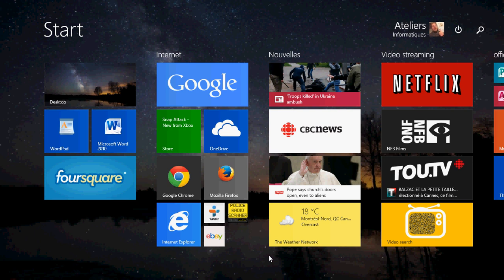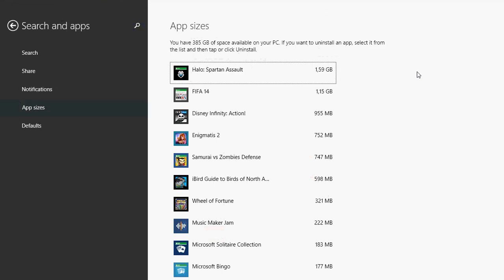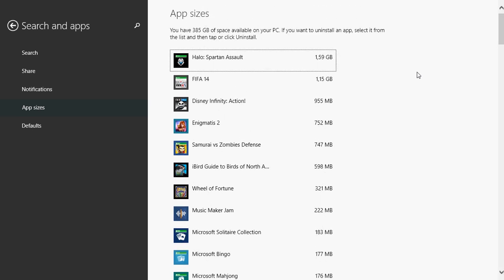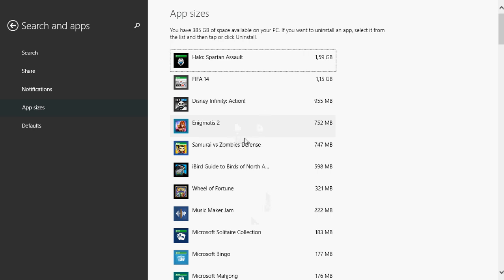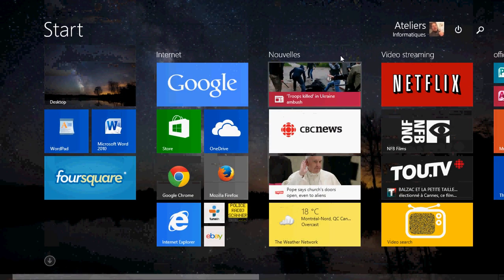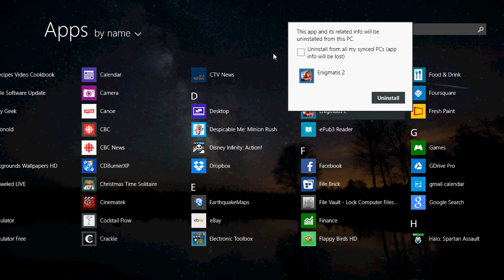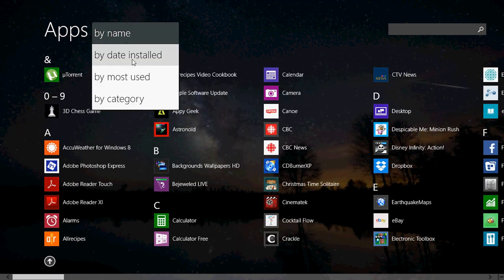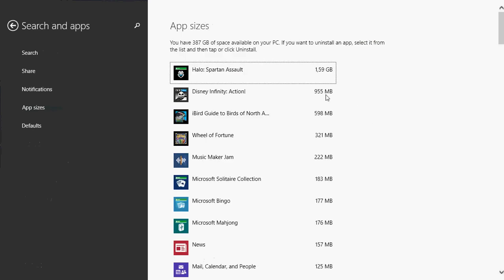Wndows 8.1 How to check app sizes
How to know the size of installed apps in Windows 8.1